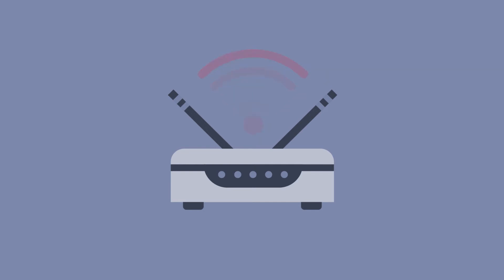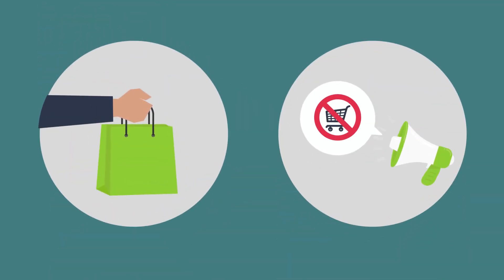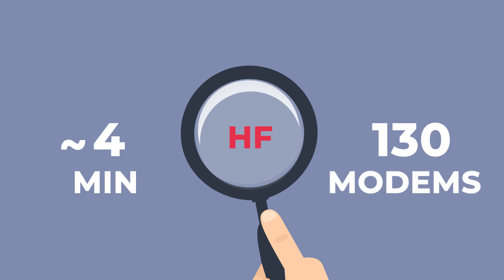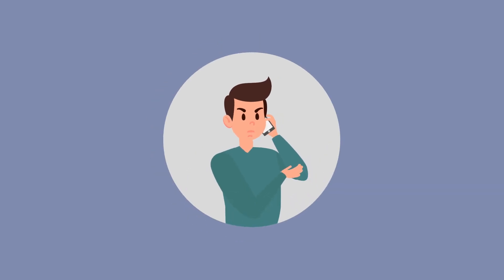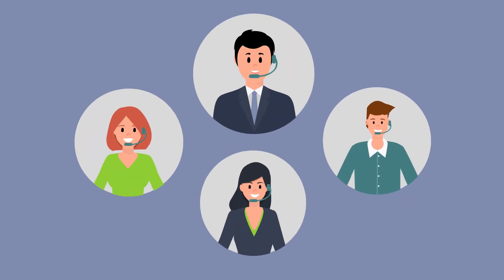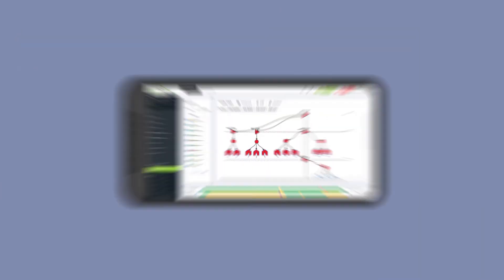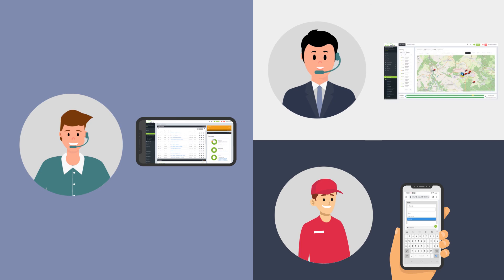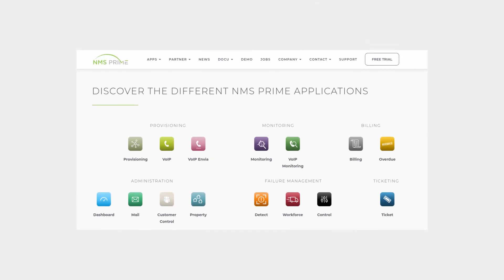NMS Prime: Increase your Team efficiency as a Network Operator!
Boundless customer queries? Increased truck rolls? Think no more & resolve with NMS Prime!